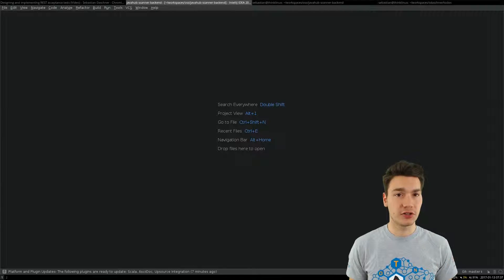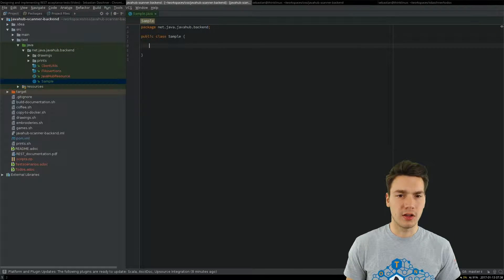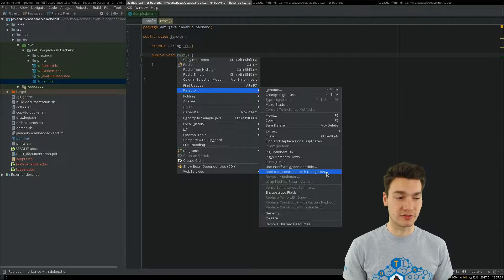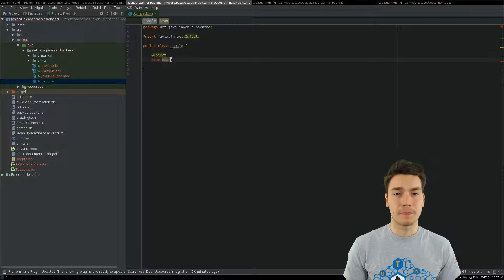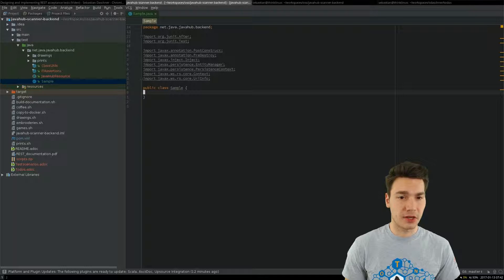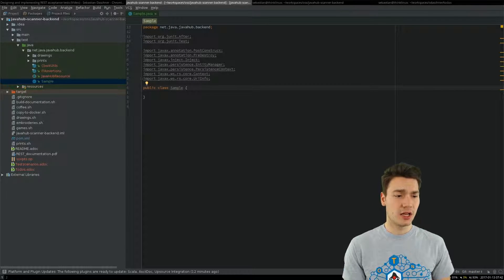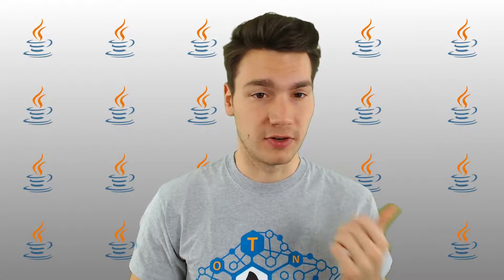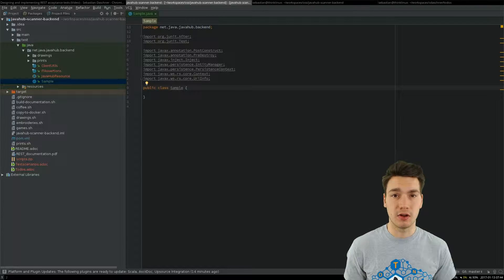5. IDE & Development Process - Developer Productivity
This episode is about the main tool for us developers -- the IDE and the development process as a whole.